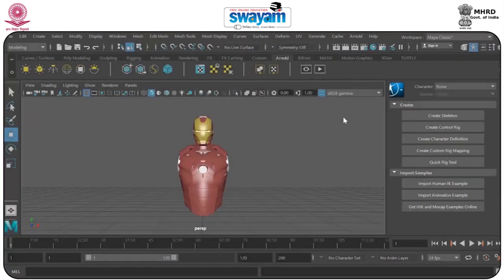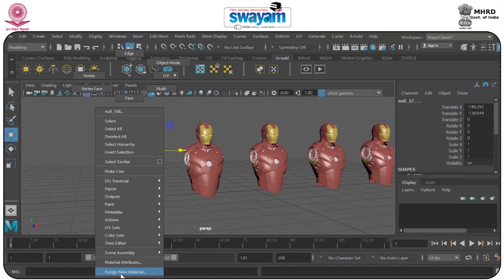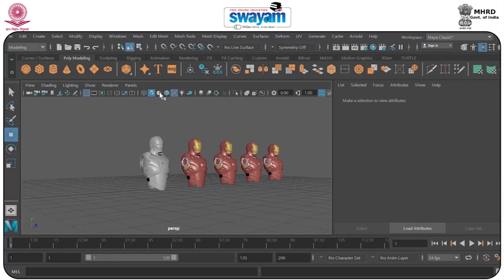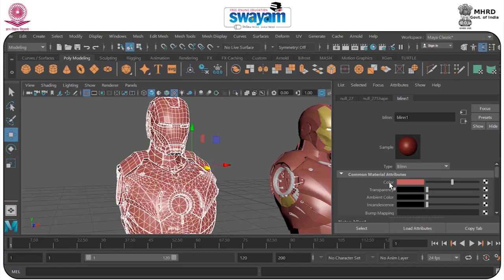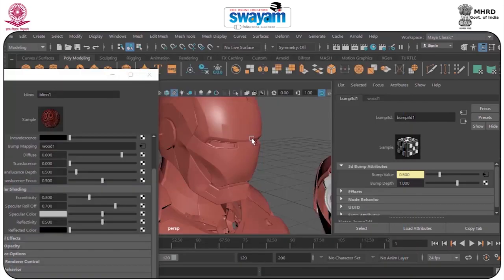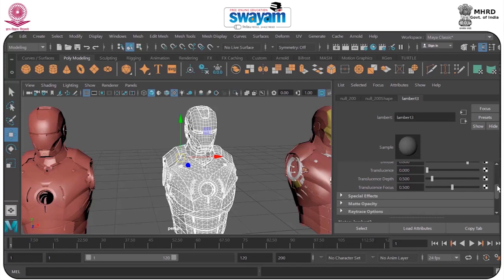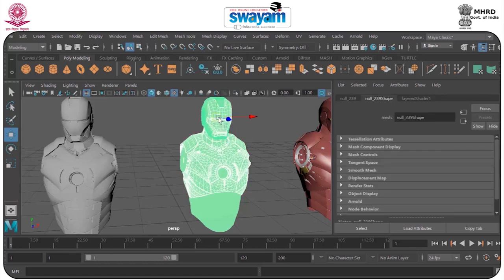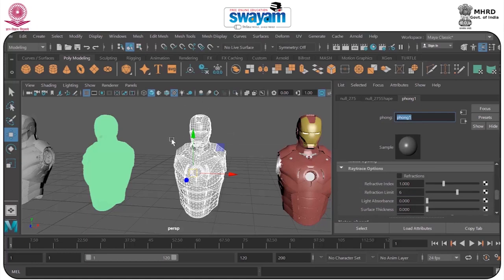Animation TYPE OF SHADERS B